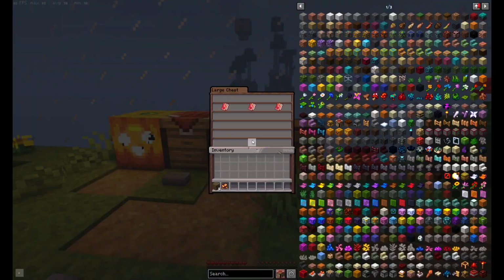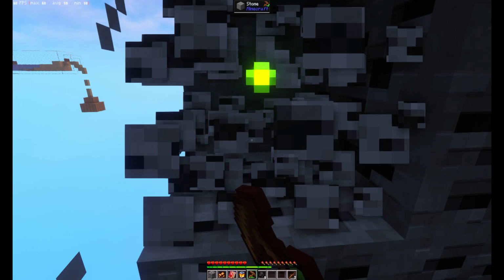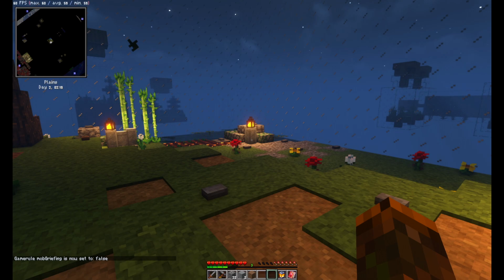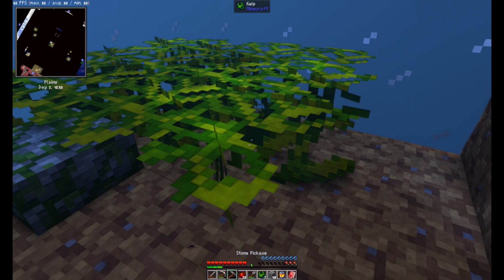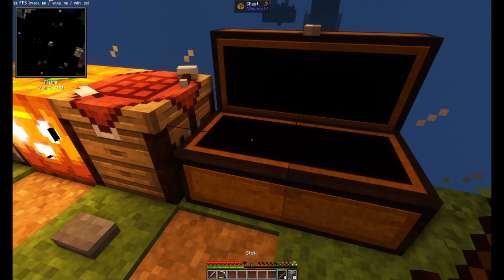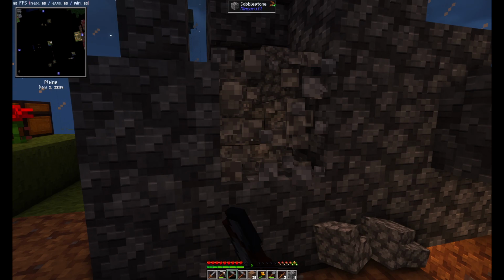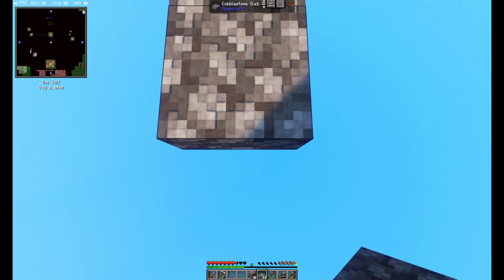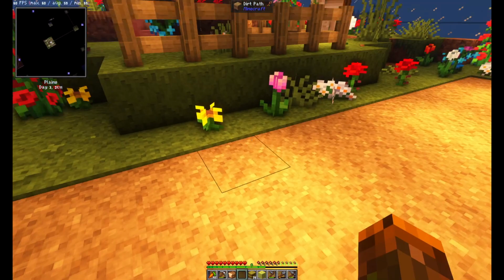WIAJ Vod 1 [2022 08 09]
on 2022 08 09